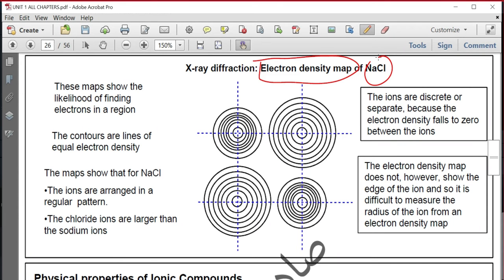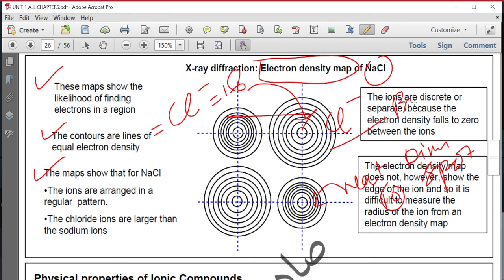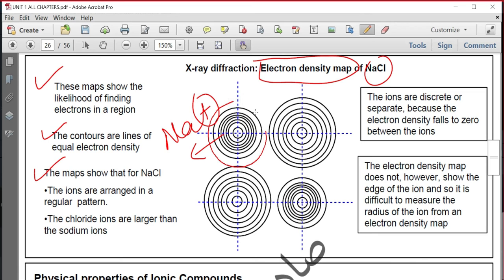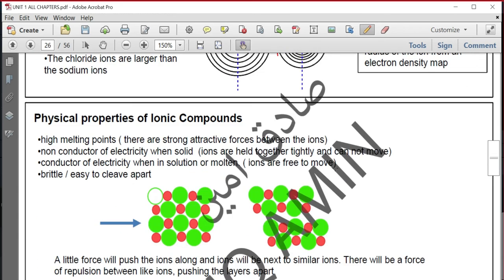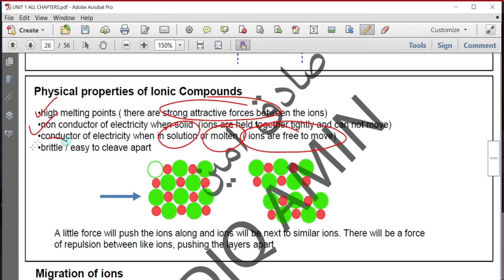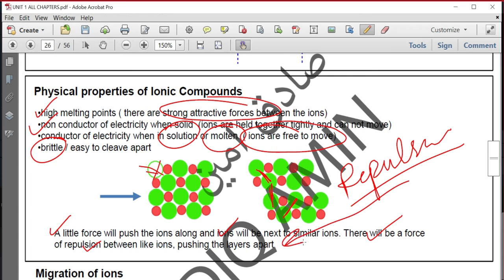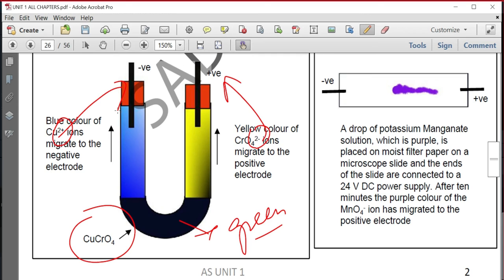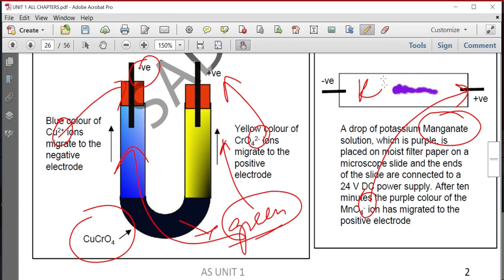THREE EVIDENCES OF IONIC BONDING G11